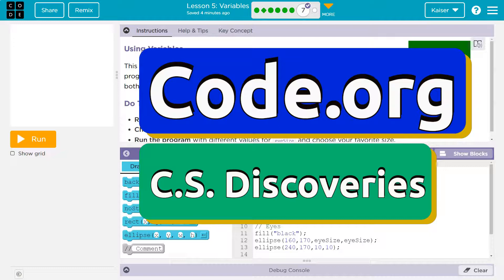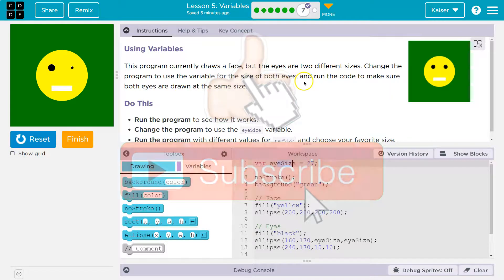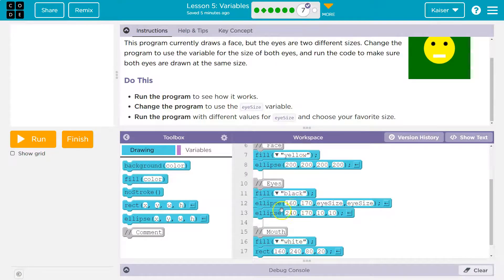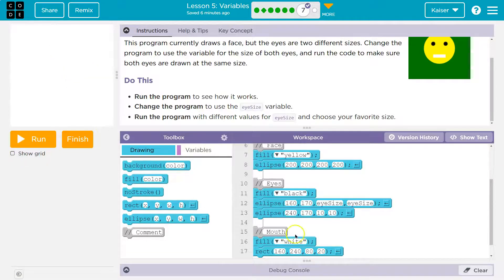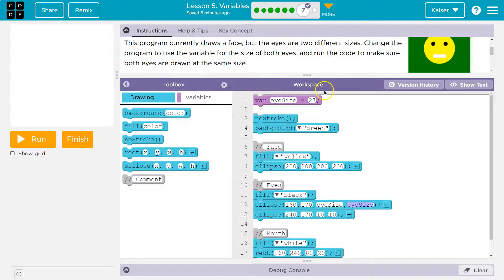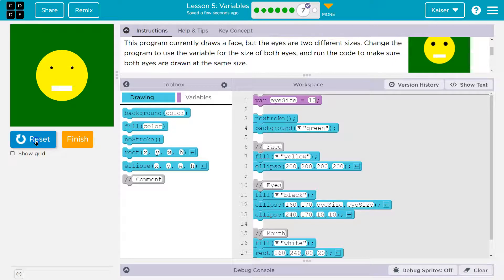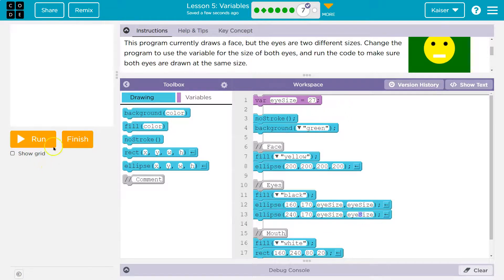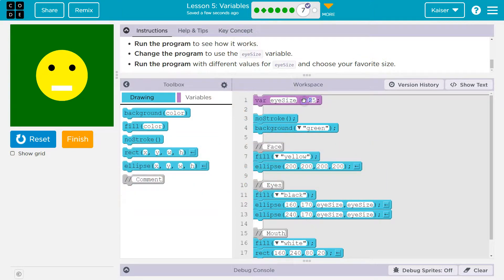Code.org Lesson 5.7 Variables | Tutorial with Answers | Unit 3 C.S. Discoveries